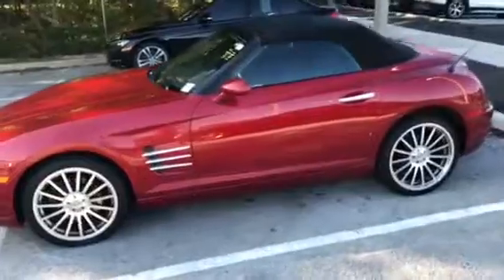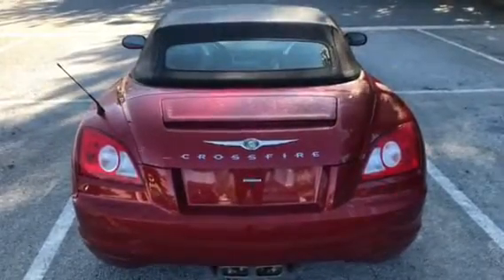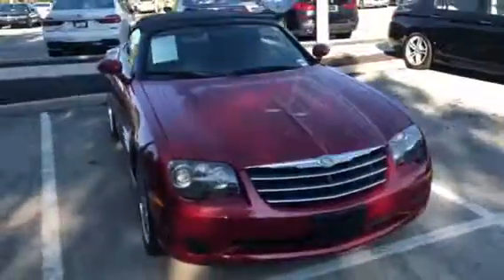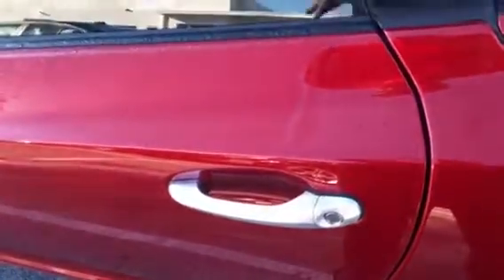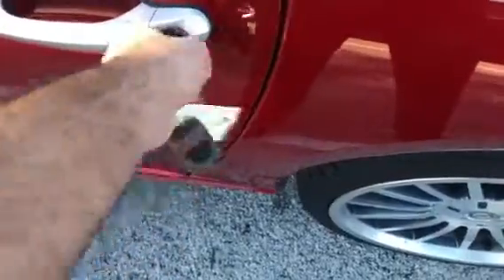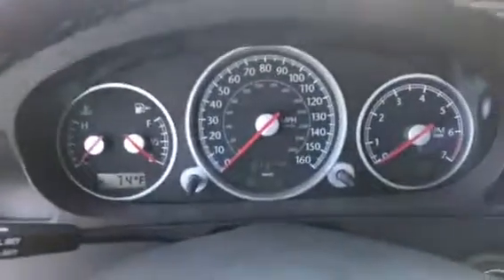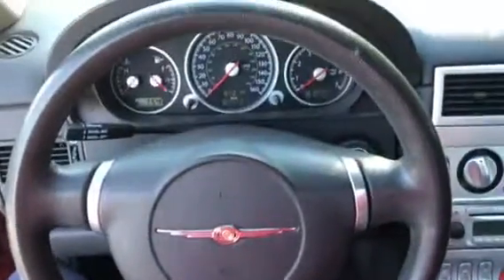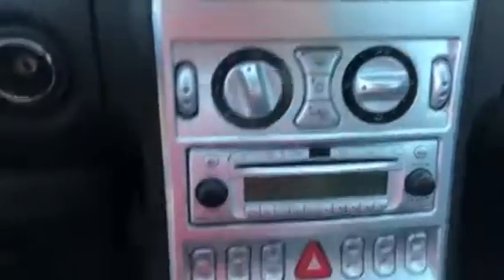Bob’s 2006 Chrysler Crossfire